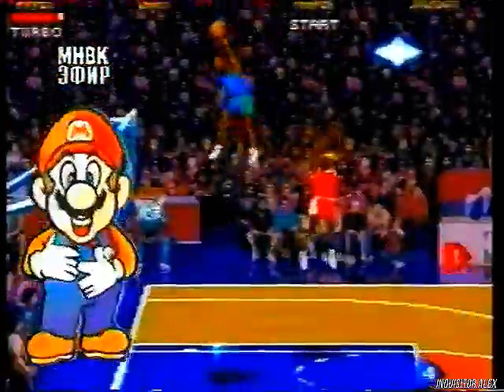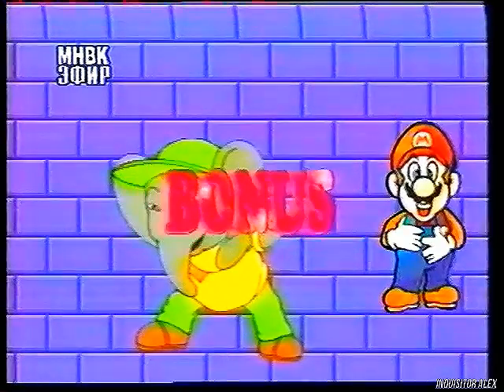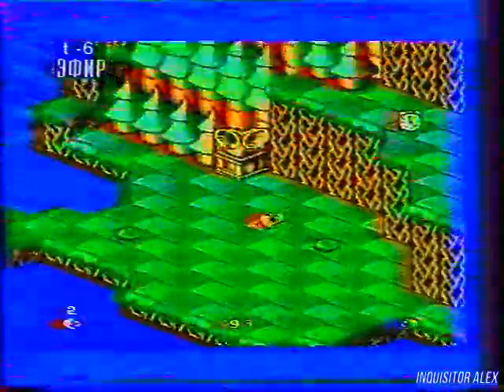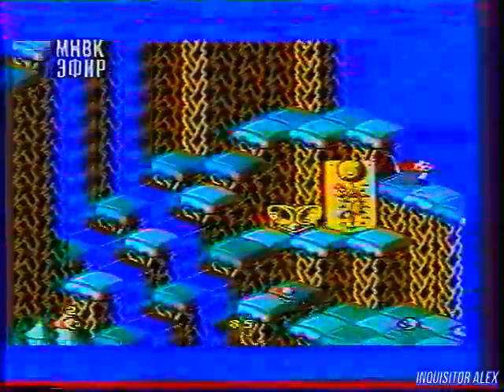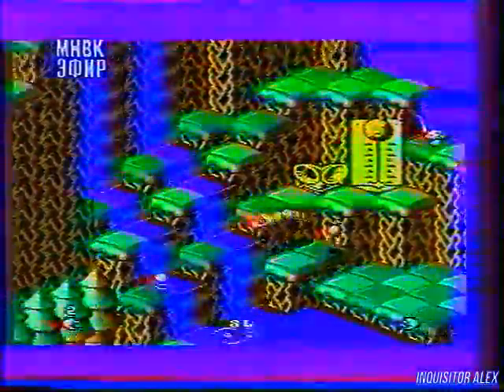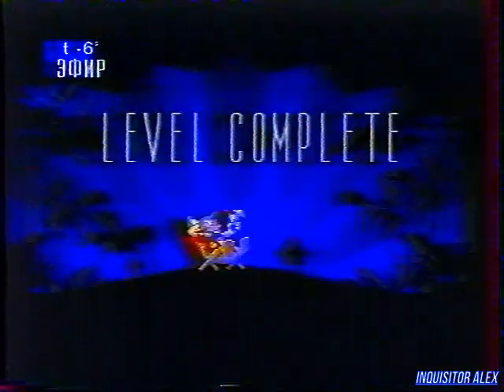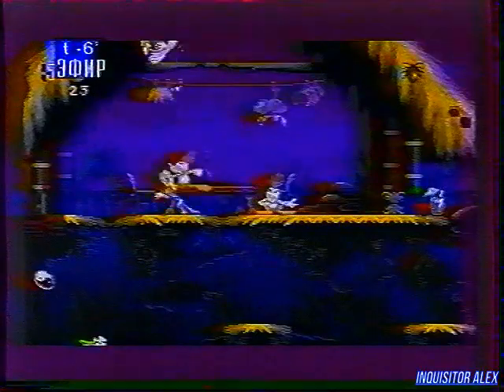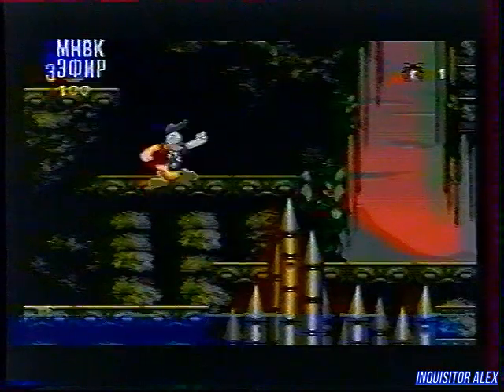BONUS - Snake Rattle 'n' Roll, Donald Duck in Maui Mallad (ТК "МНВК-Эфир", 1997 год){by Виктор М.}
Благодарю за видео - Владимира Щепочкина , Виктора М.
Особая благодарность за наводку и информацию - Марата Латыпова
BONUS (ТК "МНВК-ЭФИР", 1997 год) г. Казань

В программу:
- Snake Rattle 'n' Roll (SEGA MD)
- Donald Duck in Maui Mallard (SEGA MD)
Над передачей работали:

- Евгений Хороших - редактор № 1 \ монтаж (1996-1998 гг.)
- Руслан Идиятов - диктор \ редактор №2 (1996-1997 гг.)
- Павел Сидоров - диктор \ редактор №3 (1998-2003 гг.)
- Марат Латыпов - редактор (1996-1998 гг. - внештатный сотрудник - помощь с текстами и описанием)
- Сергей Ширшов - диктор (~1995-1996 гг. - первый ведущий BONUS)
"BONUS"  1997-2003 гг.